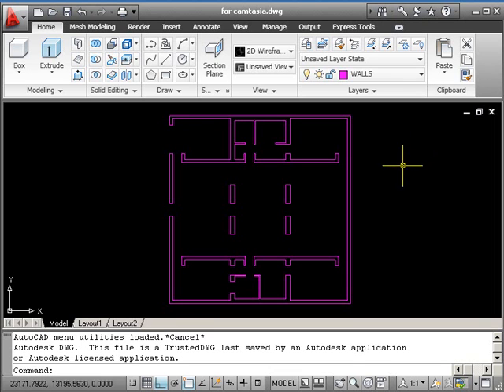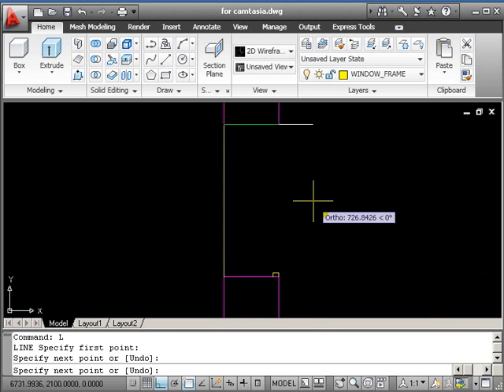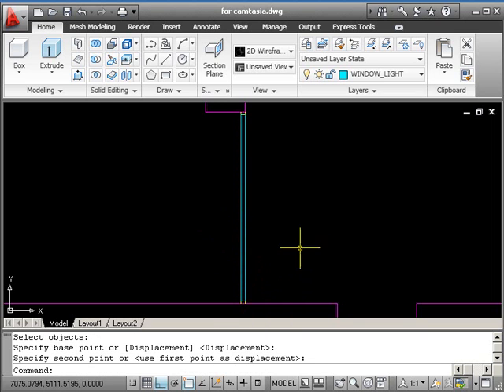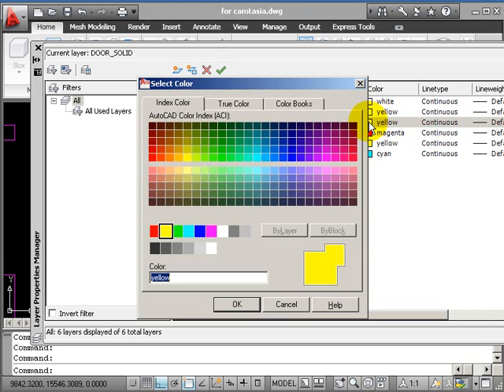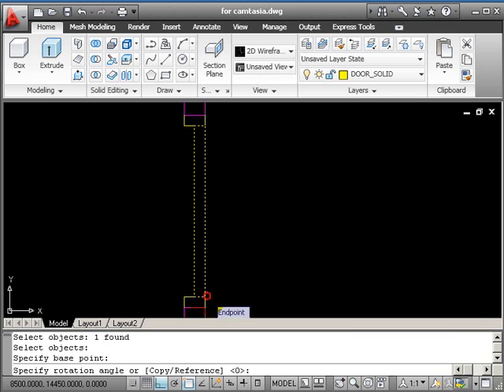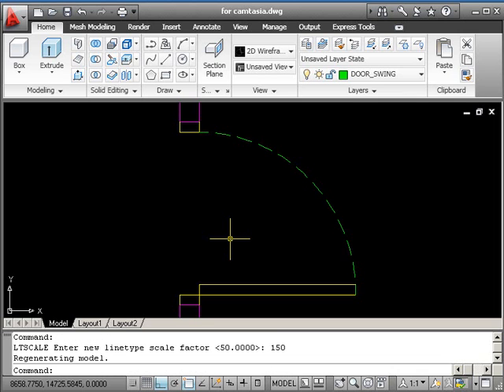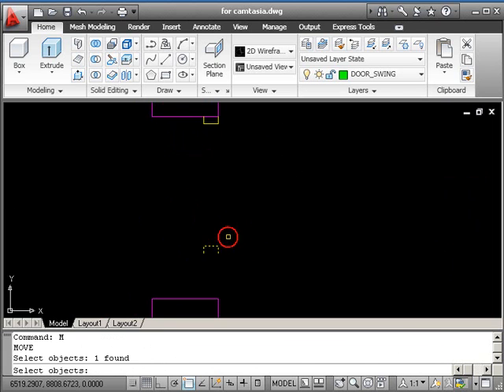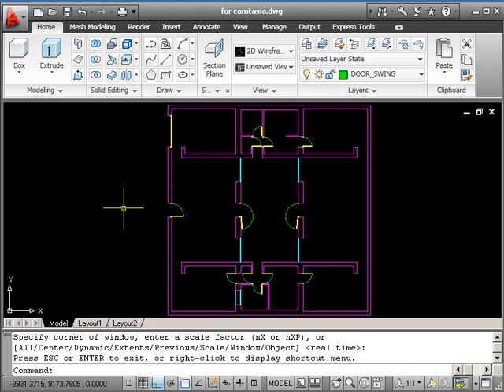AutoCAD 2D Drawing Course A - Part 4 - Windows and Doors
You will need to have your completed layout from Part 3 available to continue with part 4 ... you will find this (gaspar_end_part_3.dwg) in the accompanying materials .zip file ... or just watch it of course and pick up what you need.

Windows and doors turn the plan in to an architectural drawing, refer to sheet 4 and 5 pdfs for detailed info on how a basic door and window can be drawn.   It is our first chance to use ROTATE and CIRCLE and also how you work with differnt LINETYPES.

You can also see how it should turn out by opening gaspar_end_part_4.dwg from the accompanying materials.